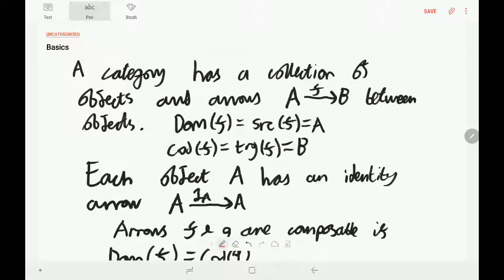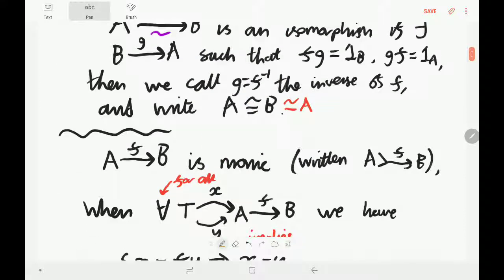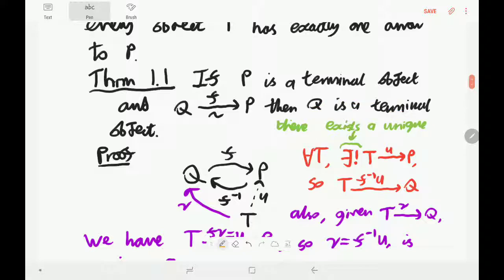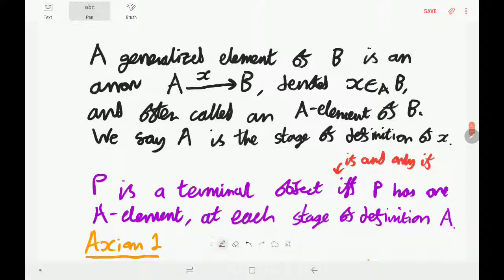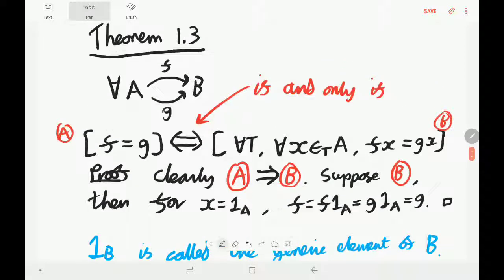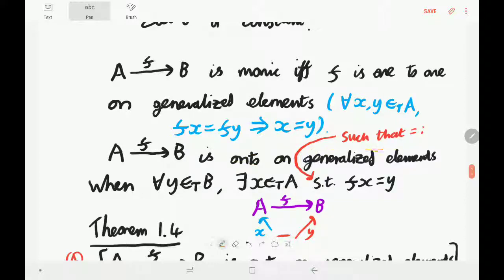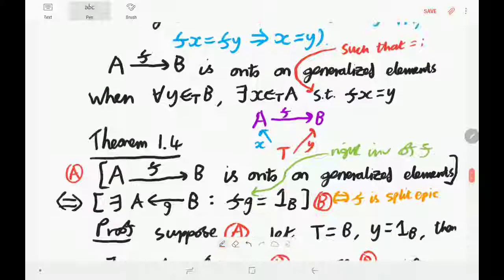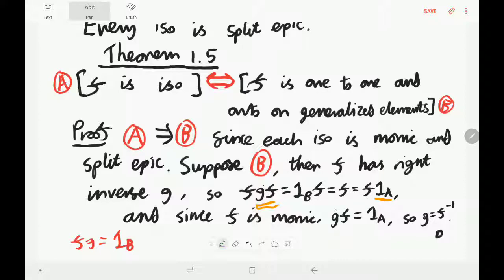McLarty Basics 1